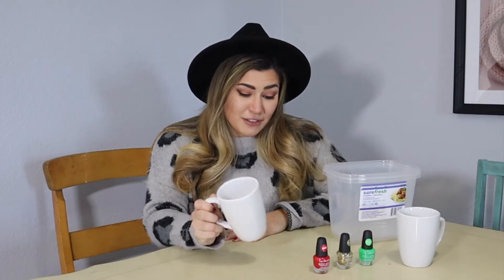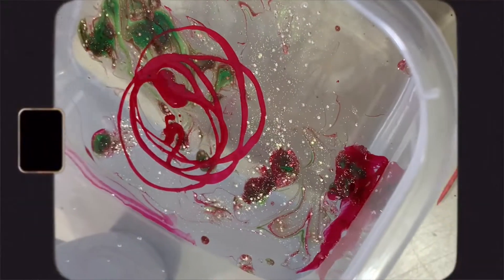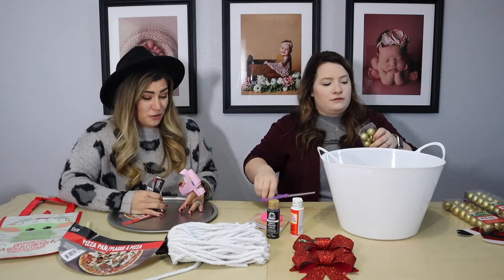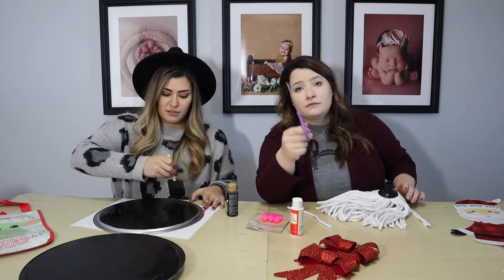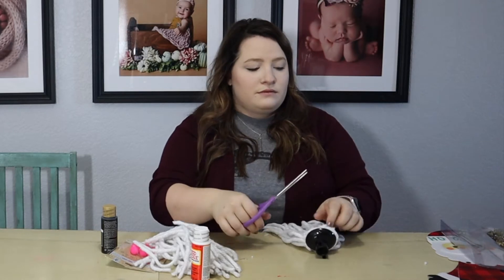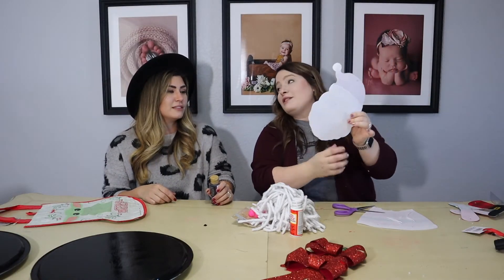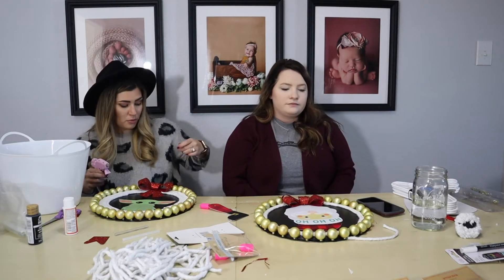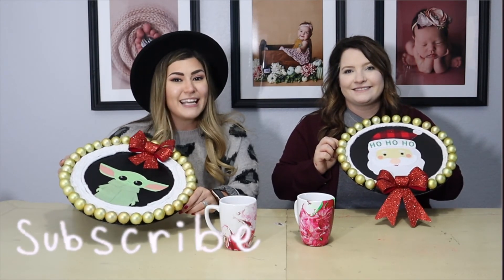Dollar Tree Christmas DIY Crafts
Shayna and I had so much fun creating these adorable Dollar Tree Christmas crafts! I saw the baby Yoda bag and KNEW I had to do something with it!  Isn't he cute?! I love the way that Shayna's santa turned out too, and the stocking tags 😍

We honestly thought the mugs would be a fail, but they ended up turning out great, I can't wait to try this technique on other things! Be sure to screenshot the materials needed if you want to re-create these crafts to make it much easier to shop.

You'll be sure to find ALL of your favorite "Mom Content"
Whether it's...Mom hacks, Meal ideas, Toddler learning, Cleaning, Organizing, or vlogs... I got you!

👉🏼JOIN THE MAMA TRIED TRIBE👈🏼